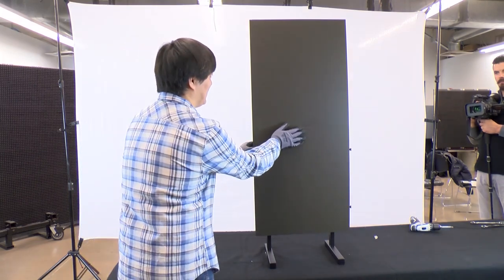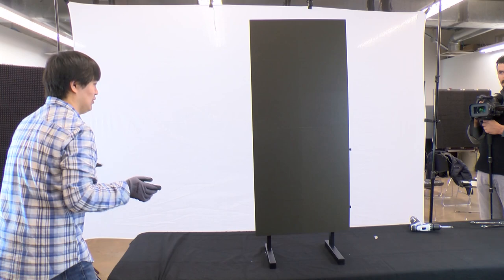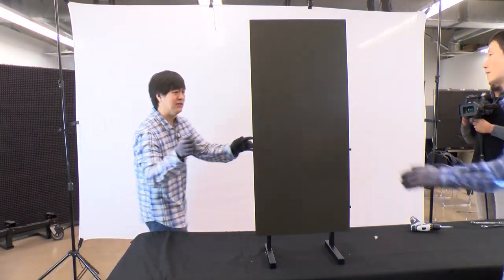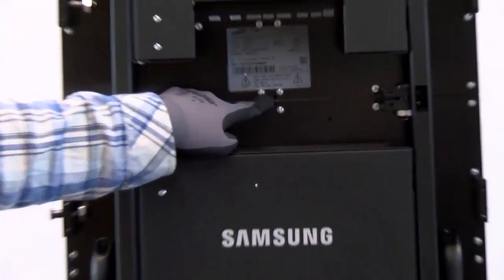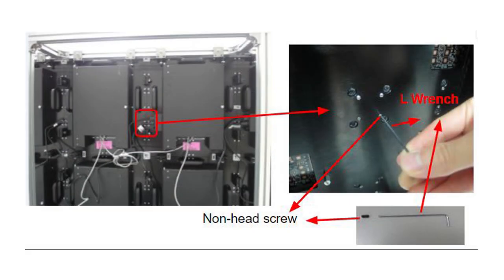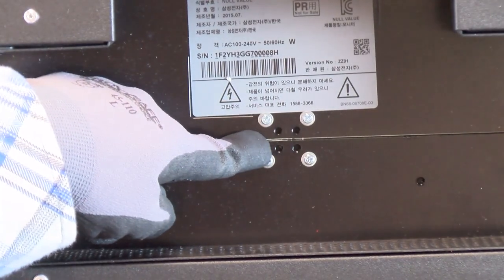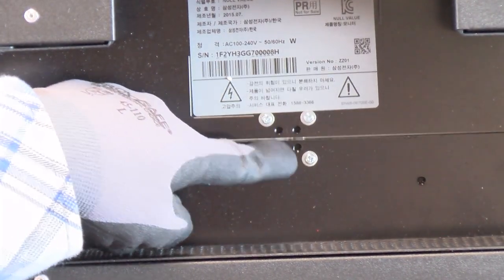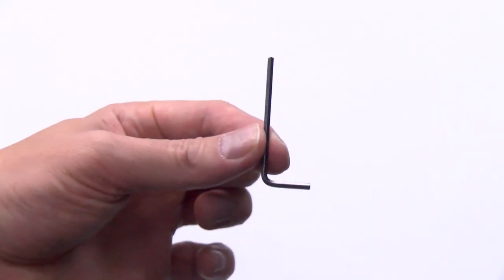Samsung SMART LED Signage Installation Guide : Fine Tune Adjustment of LED Modules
Watch this video to learn how to adjust height differences between LED modules.